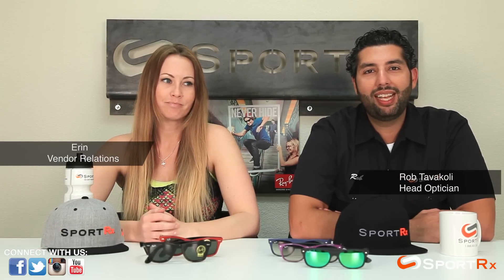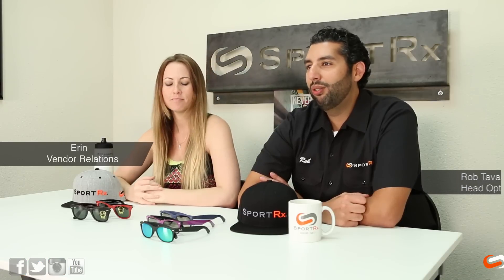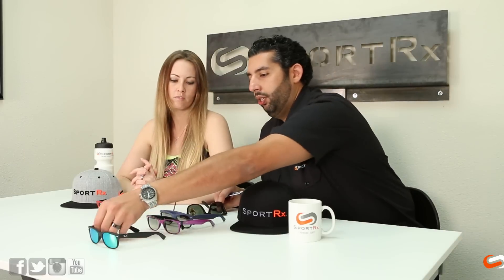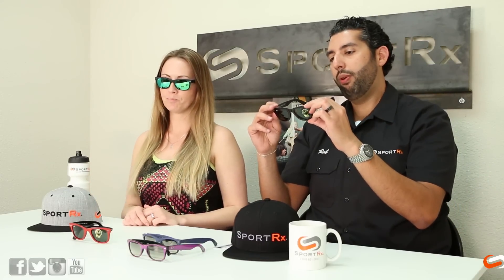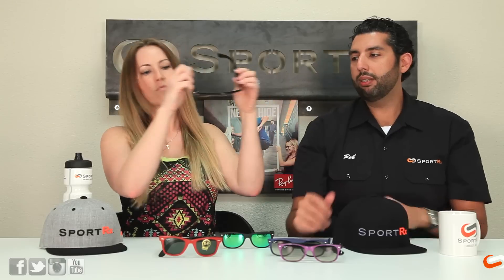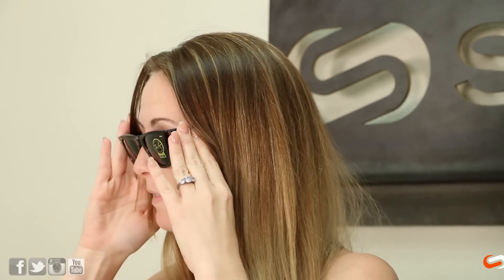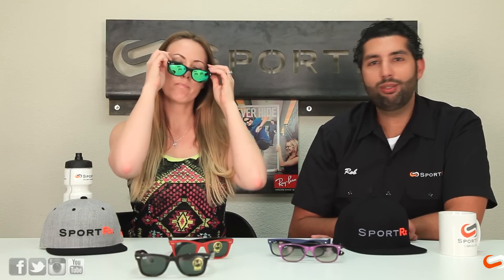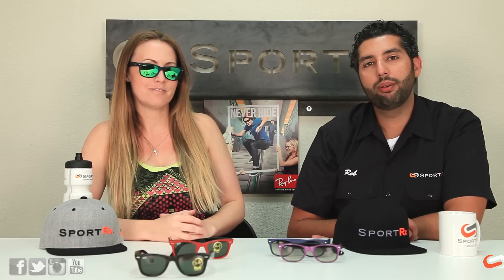Ray-Ban: New Wayfarer 52 vs. Original Wayfarer 50 | SportRx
Our friends Rob and Erin at SportRx talk about the differences between the Ray-Ban Original Wayfarer 50 and the Ray-Ban New Wayfarer 52. The height of the Ray-Ban Original Wayfarer Sunglasses is taller than the Ray-Ban New Wayfarer Sunglasses.